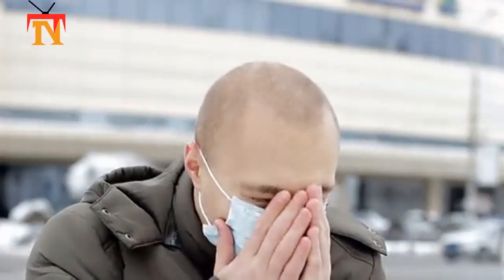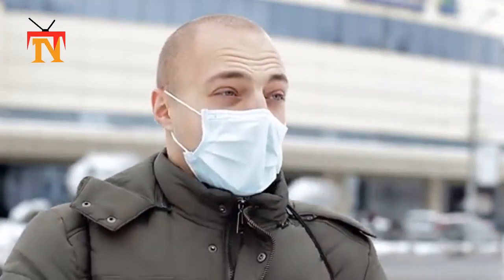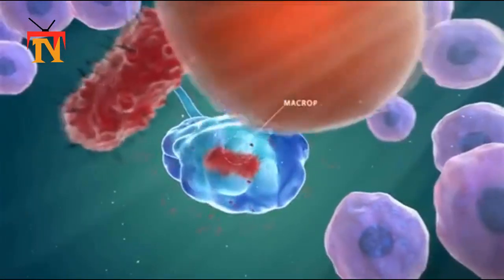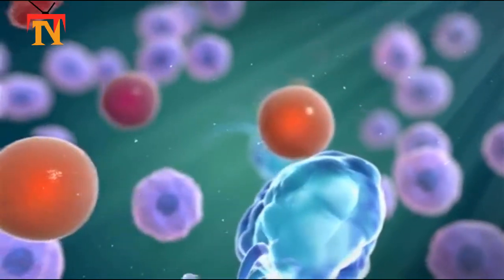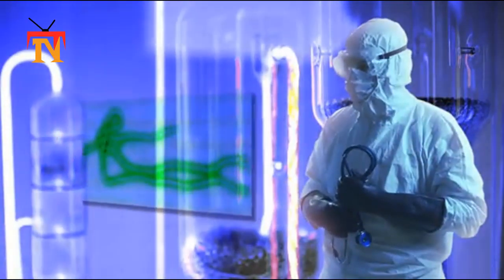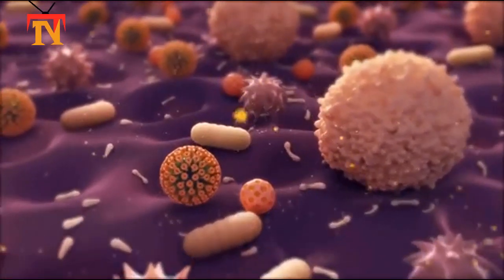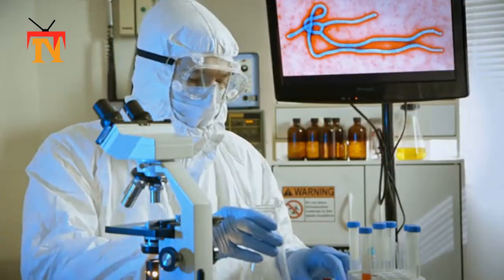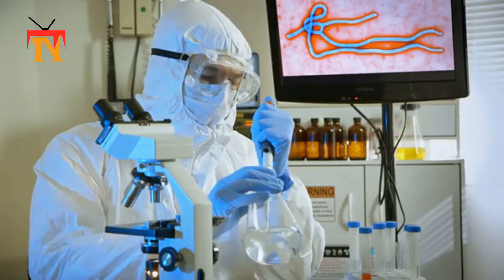Blood from people who recover from coronavirus could provide a treatment | coronavirussymptoms